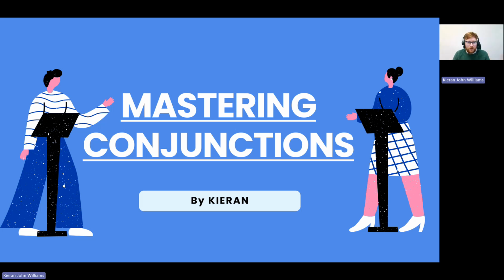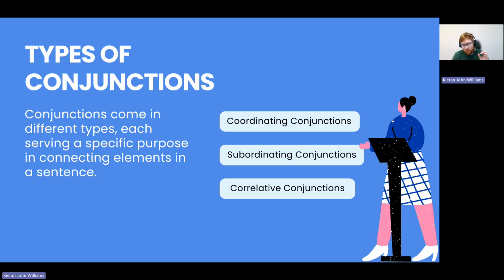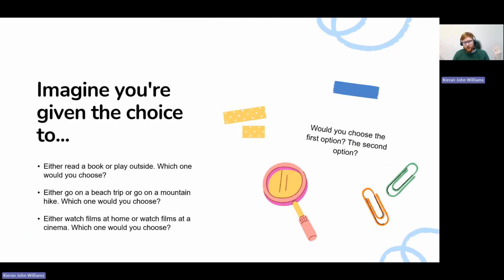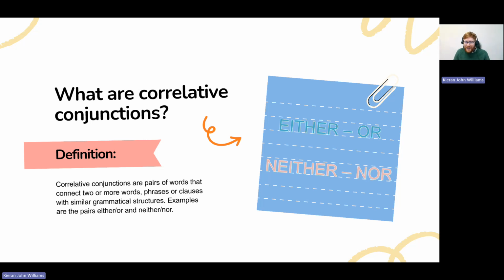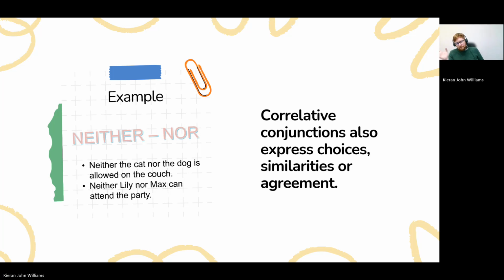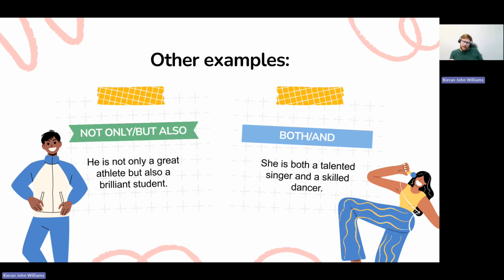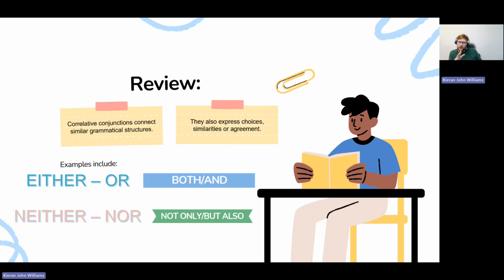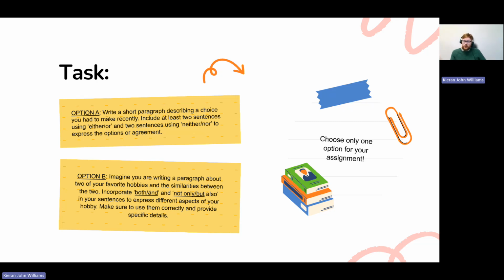Grammar Clinic #17: Correlative Conjunctions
Improve your academic writing with this Grammar Clinic on correlative conjunctions. In this session, you will learn how paired conjunctions such as both…and, either…or, neither…nor, not only…but also  help you create balanced, fluent and accurate sentences.

We look at how these pairs work, and how to use them correctly in academic contexts. You will see clear examples, practise recognising the patterns and learn how to make your writing more precise and cohesive.

This workshop is ideal for students learning English as an additional language, as well as anyone who wants to strengthen their grammar for university assignments.

What you will learn:
- What correlative conjunctions are
- How they create balance in sentences
- Common pairs and how to use them
- How to improve clarity and flow in academic writing